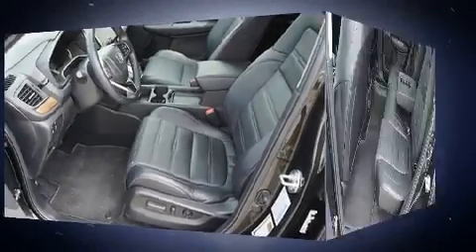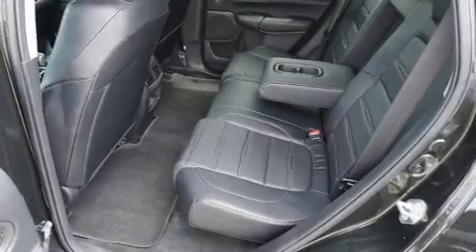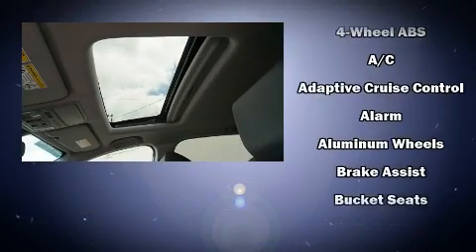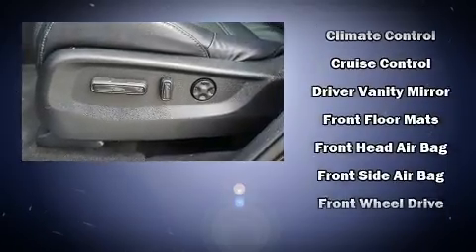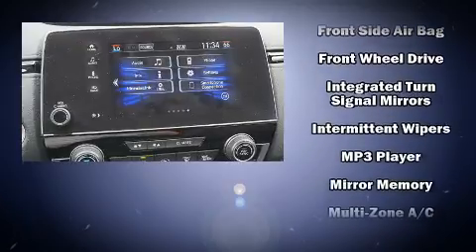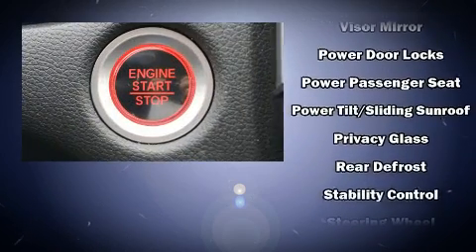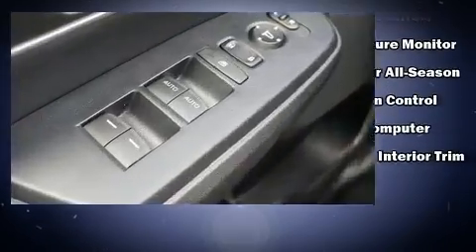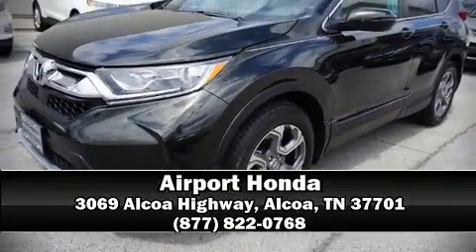2018 Honda CR-V EX-L 2WD in Alcoa, TN 37701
Airport Honda
3069 Alcoa Highway

Take command of the road in the 2018 Honda CR-V. With fewer than 25,000 miles on the odometer, this 4 door sport utility vehicle prioritizes comfort, safety and convenience. Smooth gearshifts are achieved thanks to the efficient 4 cylinder engine, and for added security, dynamic Stability Control supplements the drivetrain. A turbocharger further enhances performance, while also preserving fuel economy. Top features include cruise control, a rear window wiper, a tachometer, a power seat, a trip computer, an automatic dimming rear-view mirror, an overhead console, and a split folding rear seat. Features such as automatic climate control and leather upholstery prove that economical transportation does not need to be sparsely equipped. For drivers who enjoy the natural environment, a power moon roof allows an infusion of fresh air. Audio features include an AM/FM radio, steering wheel mounted audio controls, and 8 speakers, providing excellent sound throughout the cabin. Passengers are protected by various safety and security features, including: head curtain airbags, front side impact airbags, traction control, brake assist, a panic alarm, and 4 wheel disc brakes with ABS. This vehicle has achieved Certified Pre-Owned status, by passing Honda's comprehensive certification process, including an exhaustive 150-point inspection! Our experienced sales staff is eager to share its knowledge and enthusiasm with you. They'll work with you to find the right vehicle at a price you can afford. Stop in and take a test drive!